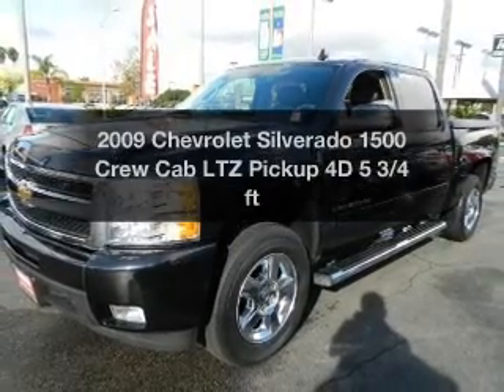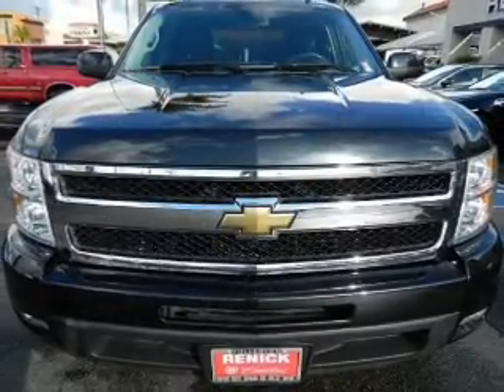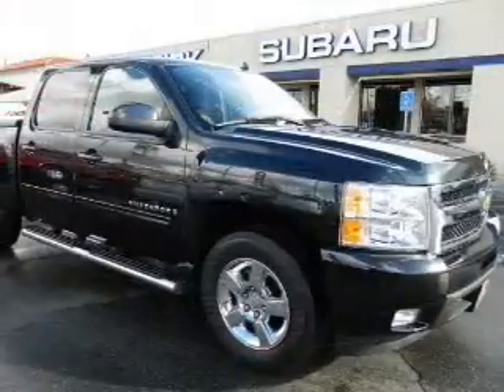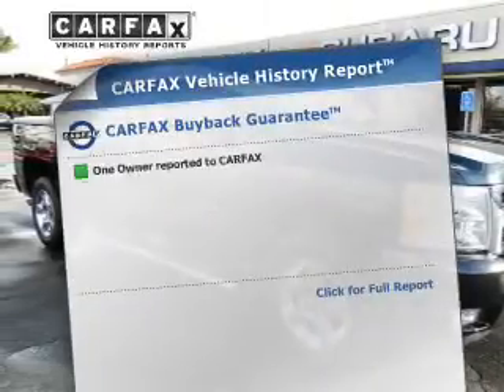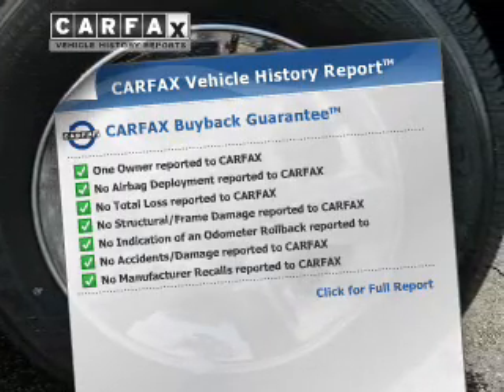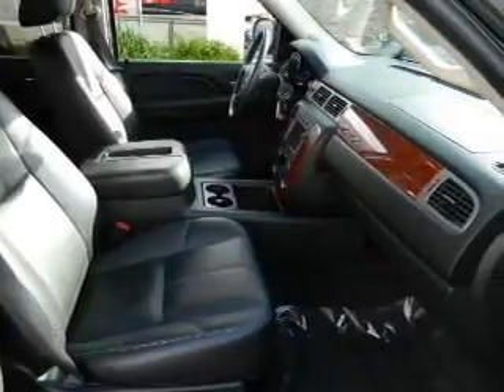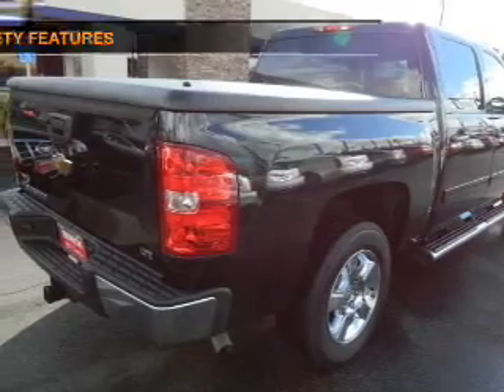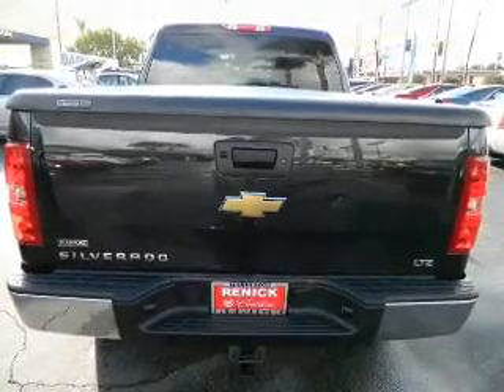2009 Chevrolet Silverado 1500 Crew Cab - Fullerton CA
Year: 2009
Make: Chevrolet
Model: Silverado 1500 Crew Cab
Trim: LTZ Pickup 4D 5 3/4 ft
Engine: 8 cylinder Flex Fuel 5.3 liter
Transmission:
Color: Black
Mileage: 38531
Address:
1100 South Euclid